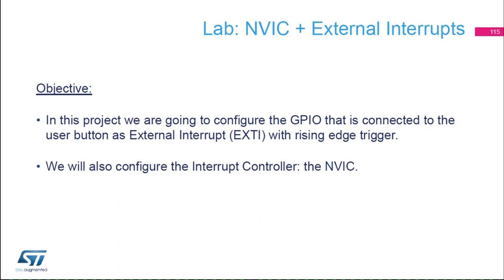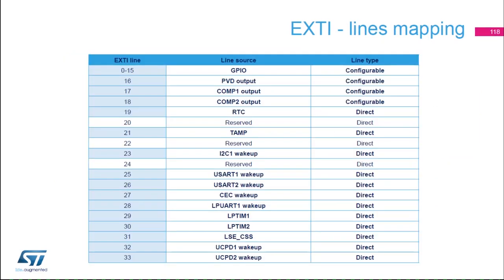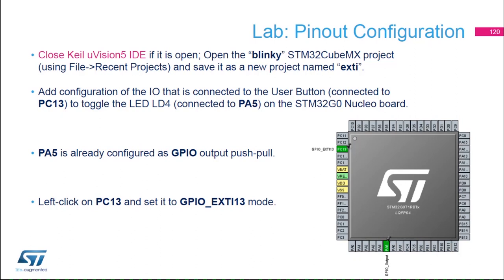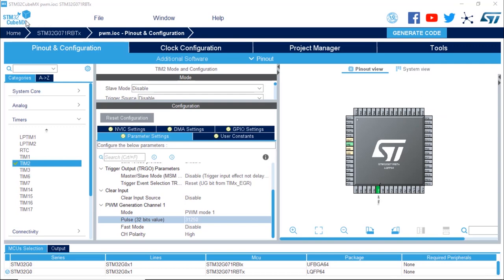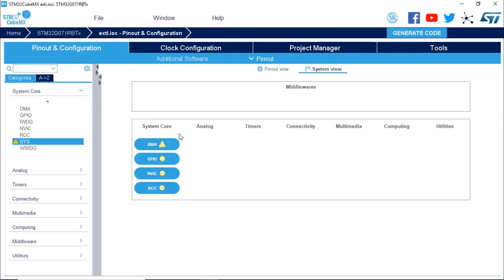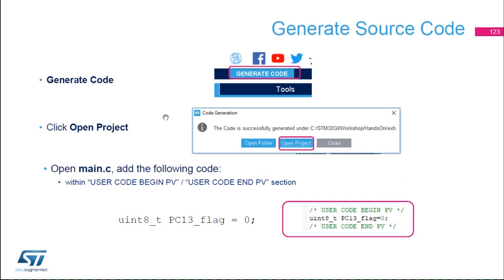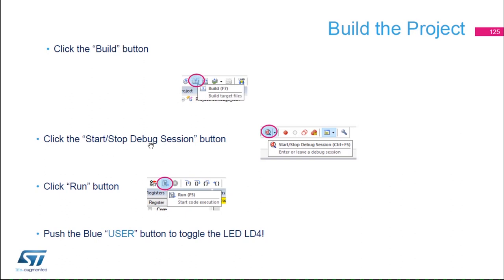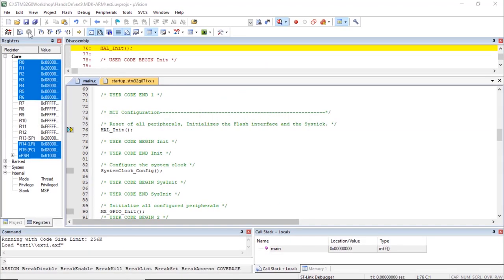STM32G0 Workshop - Pt. 4, External Interrupt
COPY & PASTE CODE:
in main.c:

uint8_t PC13_flag = 0;

void HAL_GPIO_EXTI_Rising_Callback(uint16_t GPIO_Pin)
  PC13_flag++;
  if ( ( PC13_flag & 0x01 ) == 0x01 )